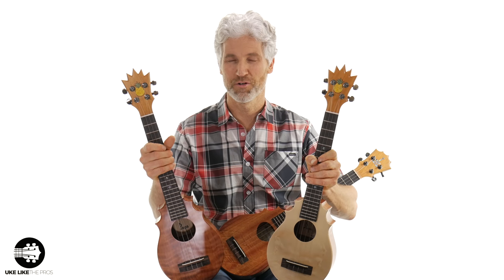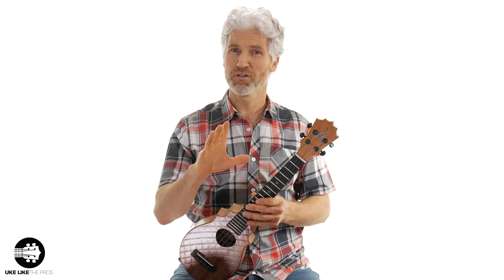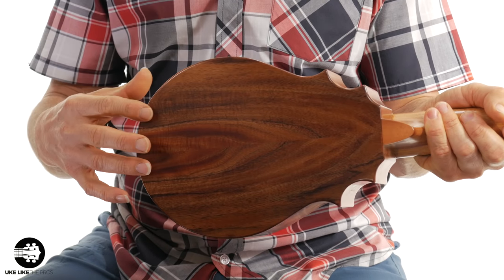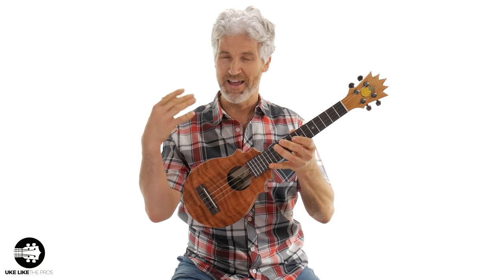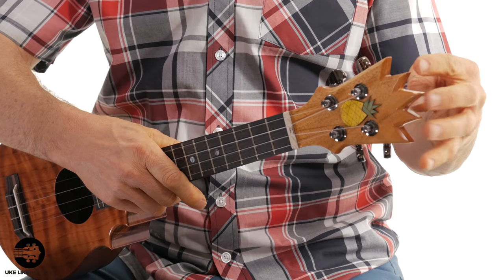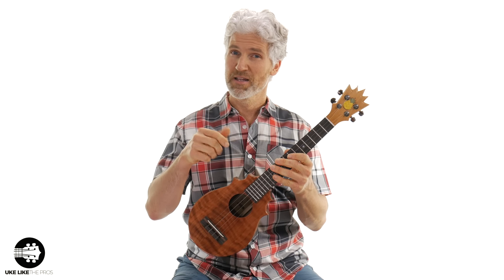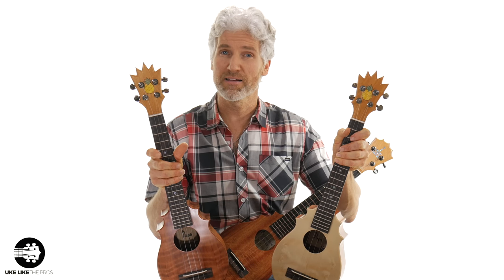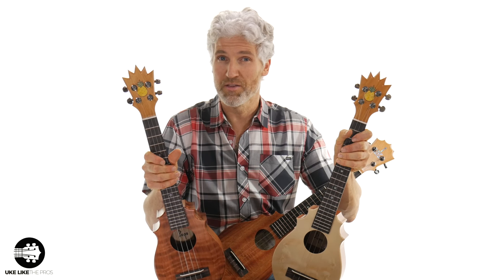Pineapple Sunday Ukulele Review Play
In this ukulele video I'm going do a Pineapple Sunday ukulele review and play 3 limited edition KoAloha Pineapple Sunday Ukuleles by Pops.

5) ARE YOU INTERESTED IN GUITAR?

Terry